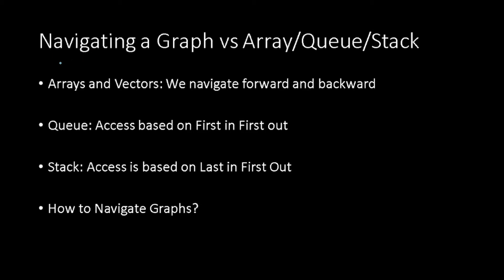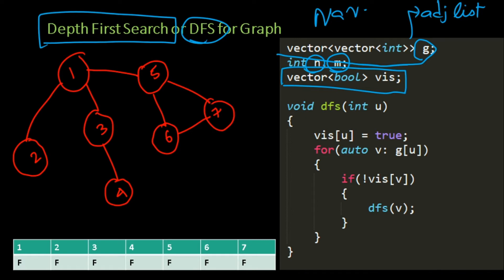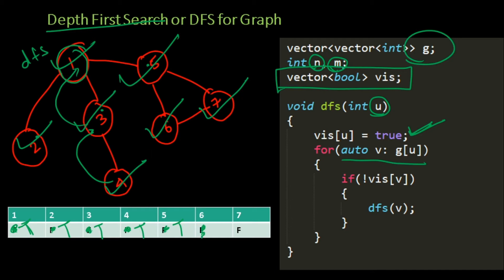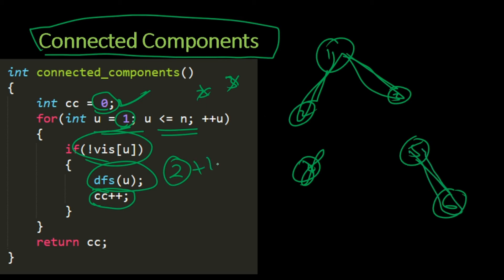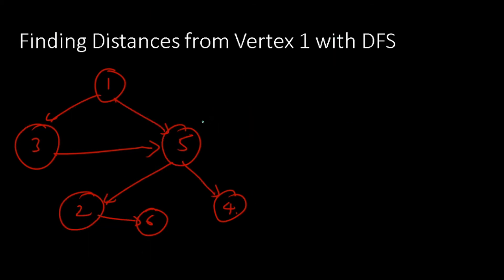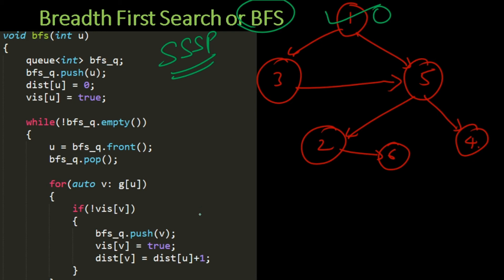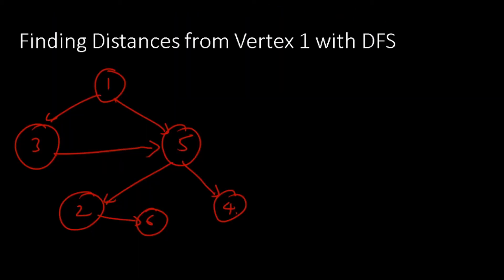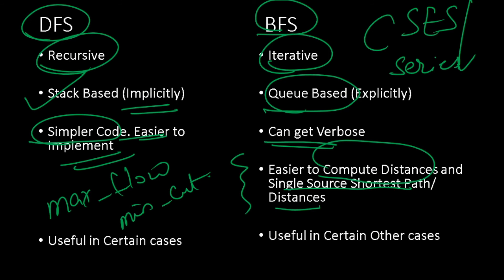Graph Theory Introduction Part 2 :: DFS and BFS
In this video, we will introduce two navigation strategies. After this, we will start solving from CSES.